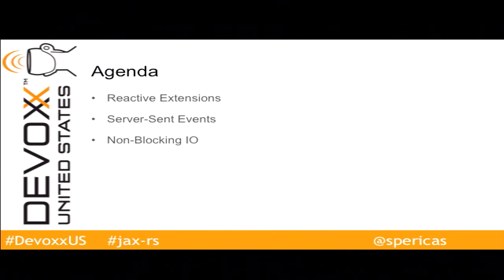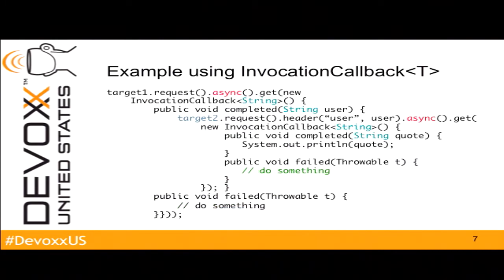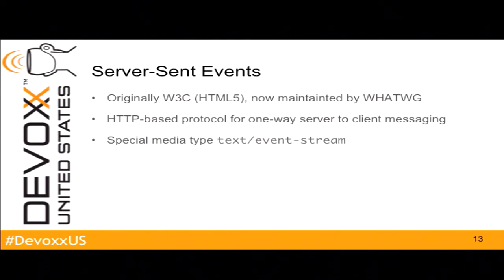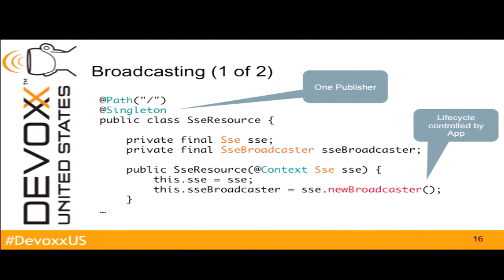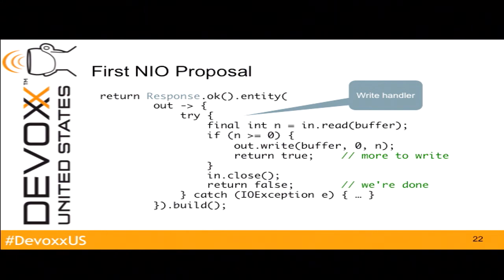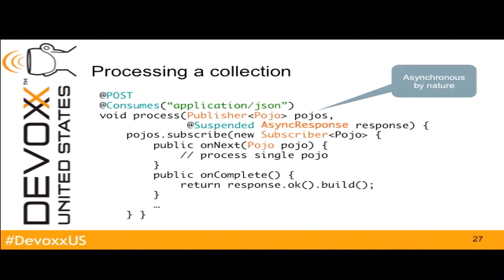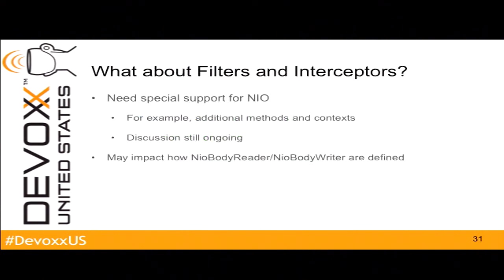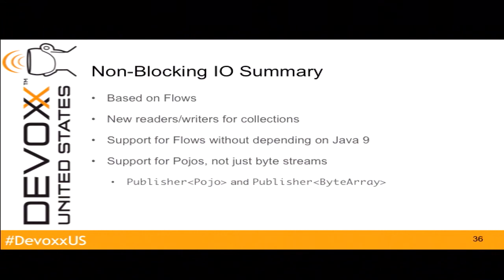JAX-RS 2.1 Reloaded by Santiago Pericas-geertsen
This presentation will cover the 3 main areas of focus in the upcoming version 2.1 of JAX-RS. We shall start with an overview of the existing asynchronous processing support that should lead us to a better understanding of the need for Reactive programming. In particular, we shall discuss support for CompletionStage from JDK 8 as well as learn about an extension point to enable third-party libraries such as RxJava to be used together with JAX-RS. We would also introduce a new client/server API for Server-Sent Events that borrows certain concepts from Flows in JDK 9. Finally, we shall review a proposal to support Non-Blocking I/O in JAX-RS.

Dr. Santiago Pericas-Geertsen is a Principal Member of Technical Staff in the Sun Glassfish organization at Oracle. He is an architect and technical lead in the Avatar project at Oracle. Within the JCP program, Santiago is a Spec Lead for JSR 339, JAX-RS 2.0: The Java API for RESTful Web Services. While at Sun Microsystems, Santiago was a tech lead for the Glassfish Mobility Platform, a developer and lead in the Fast Web Services project, and a participant, and editor, in World Wide Web Consortium (W3C) initiatives including the XML Binary Characterization working group (WG) and the W3C Efficient XML Interchange WG.